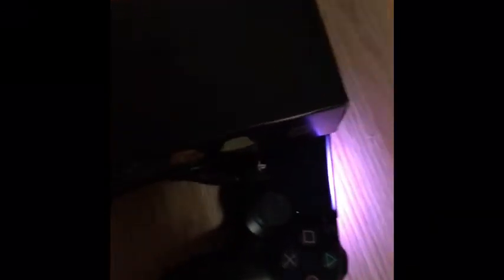Tip and tricks on GTA V how to stay online without being kick